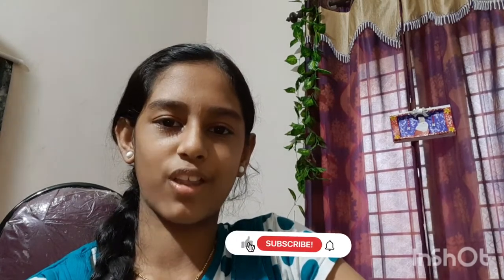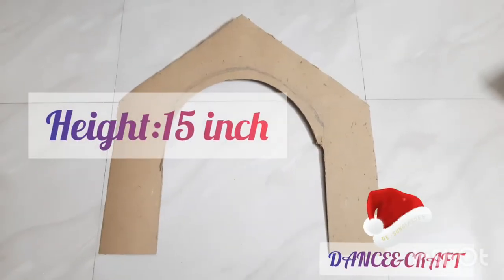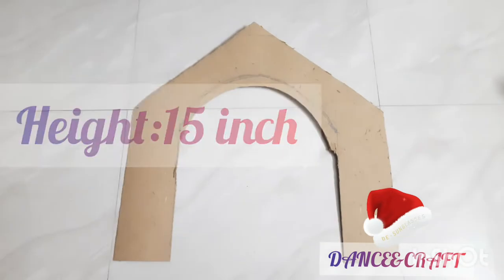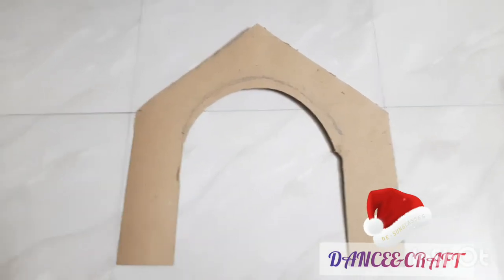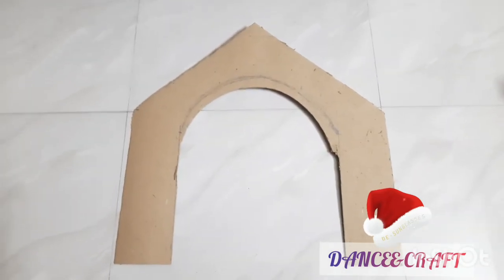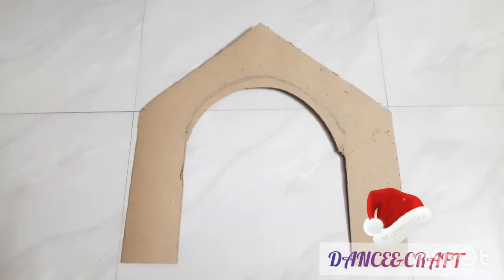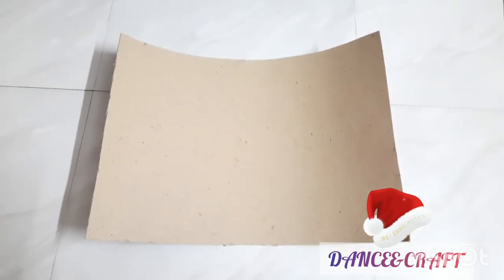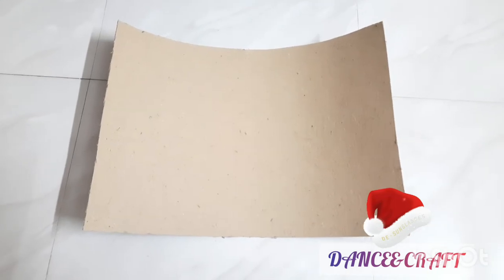How to make easy crib in malayalam/xmas craft/DANCE&CRAFT/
Hii dears...😇

Baground music 🎶